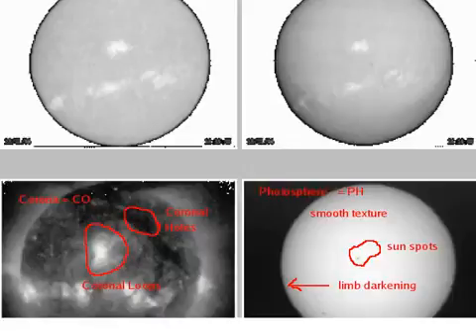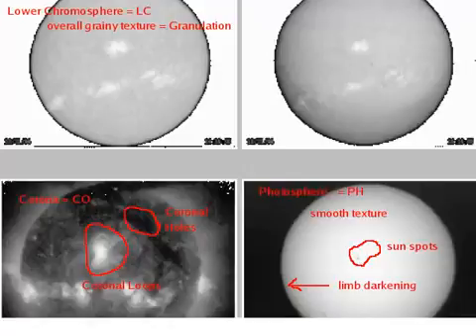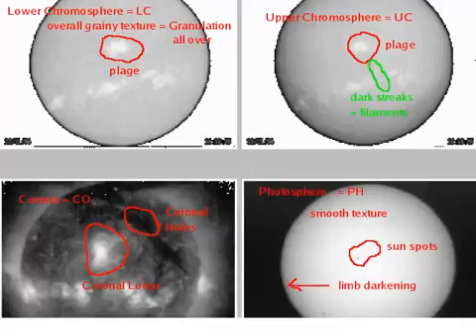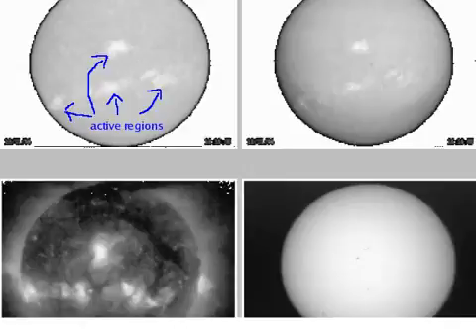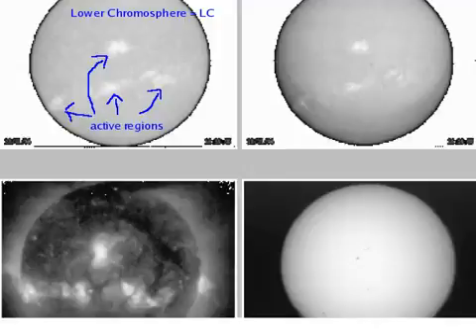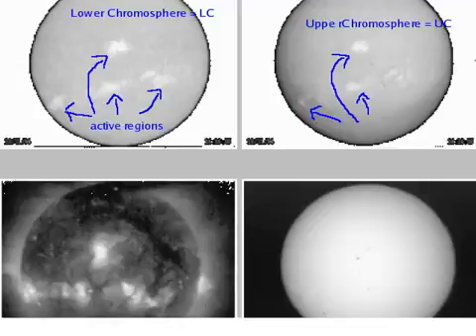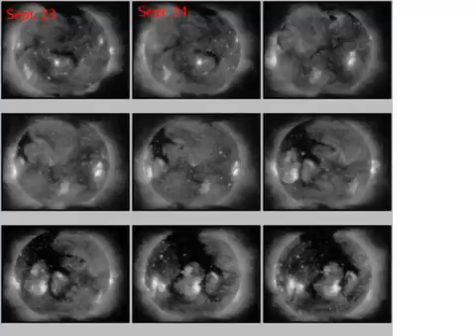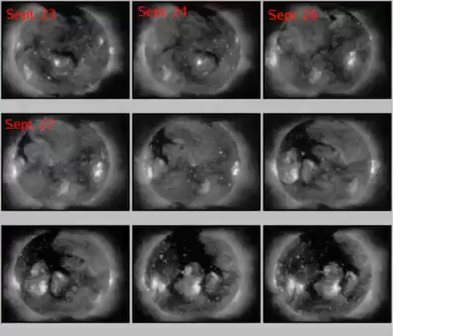Live Lab Help Session Recording: The Sun (1020L)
Contains help for the identification of atmospheric layers of the Sun and their characteristic features. Original file name: LLSRecording SunLayers mp4